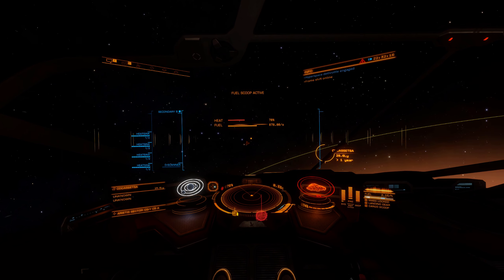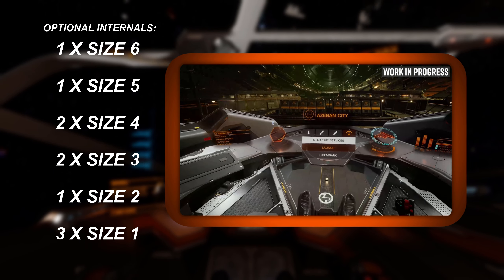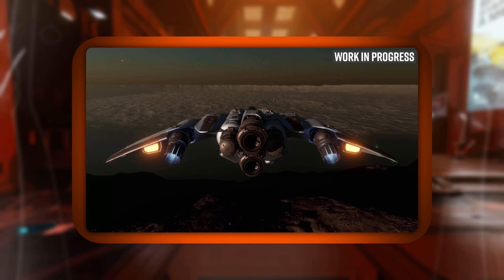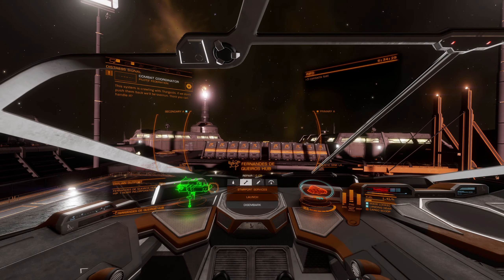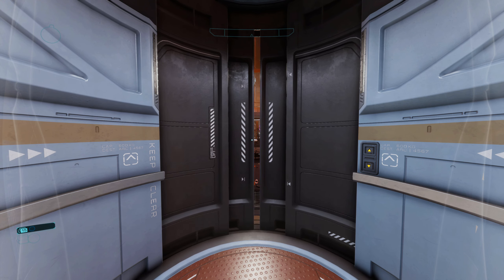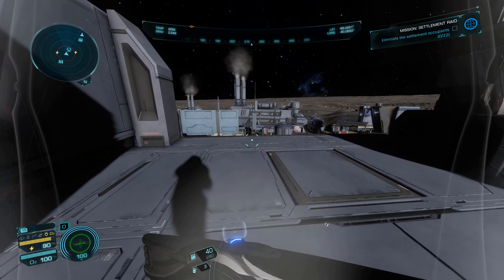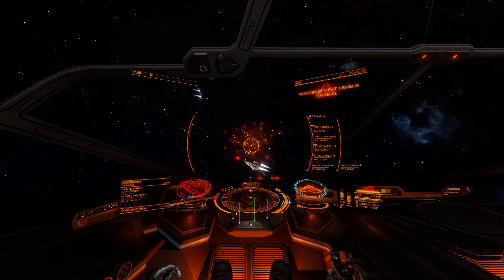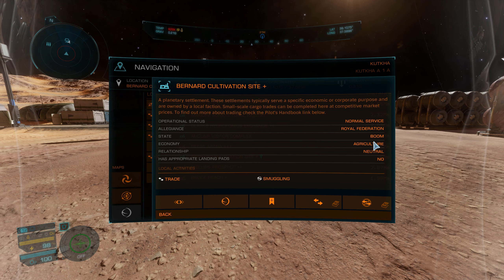Elite's Next Update Could Change EVERYTHING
Elite Dangerous Ascendancy is the next major update to come to Elite Dangerous, with the release of a brand new exploration ship, and the Major Key Feature Overhaul that has been anticipated for years, Powerplay 2.0, compounded with the recent rebalance to Engineering... This could be Elite's most important update ever. Let's dive in.

Elite Dangerous is a game that features a 1 to 1 scale simulated milky way galaxy, with a fully simulated Human Civilization called "The Bubble"